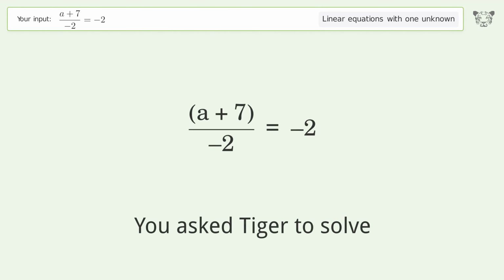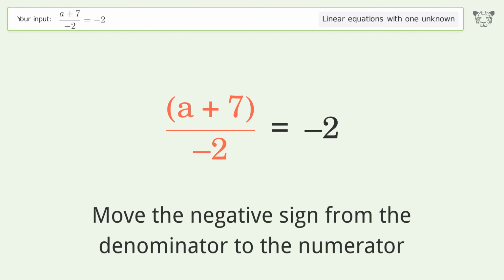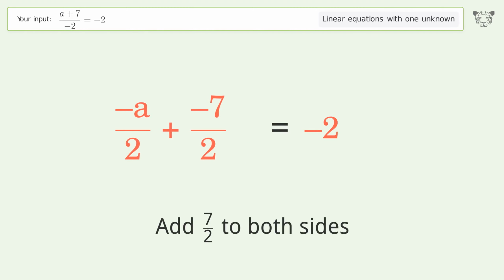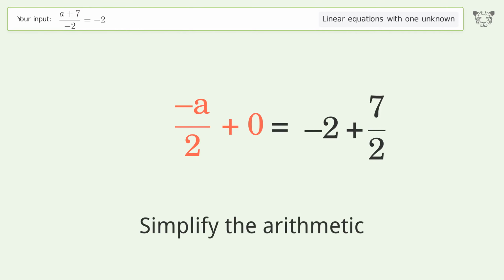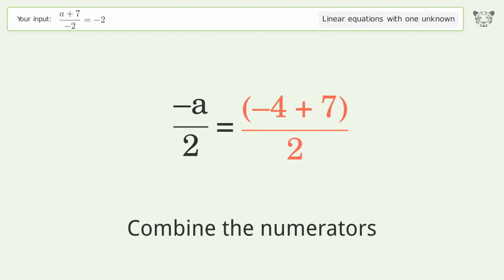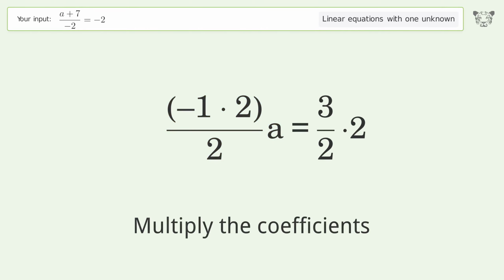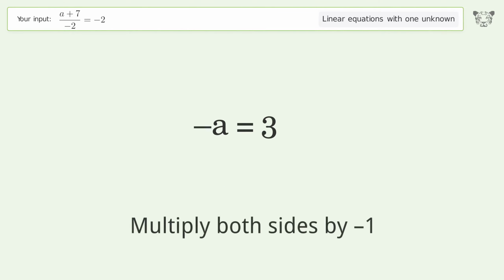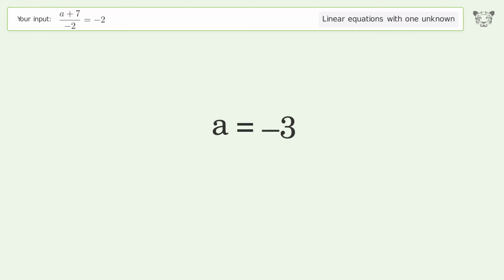Solve (a+7)/(-2)=-2: Linear Equation Video Solution | Tiger Algebra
Struggling with (a+7)/(-2)=-2? Watch our step-by-step video on Tiger Algebra to master this linear equation effortlessly.